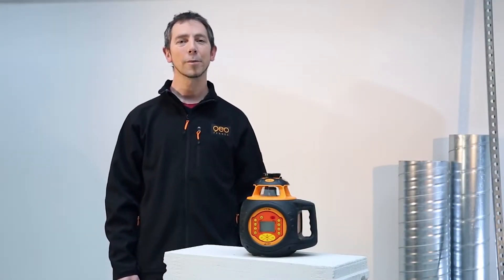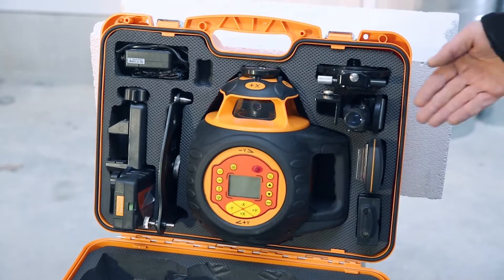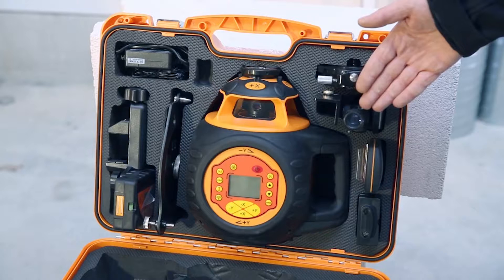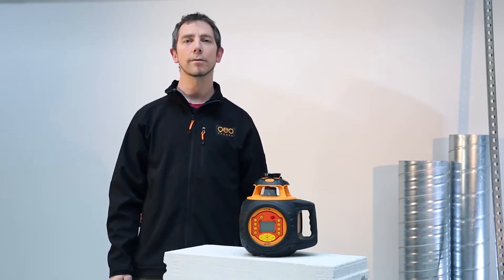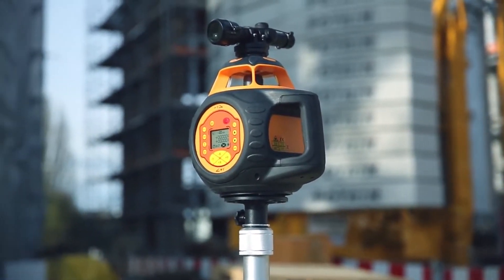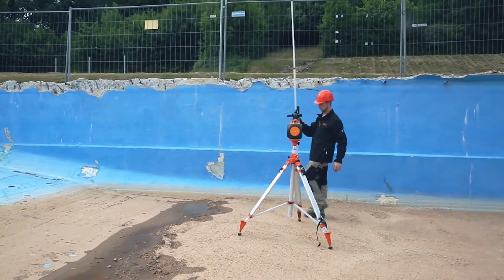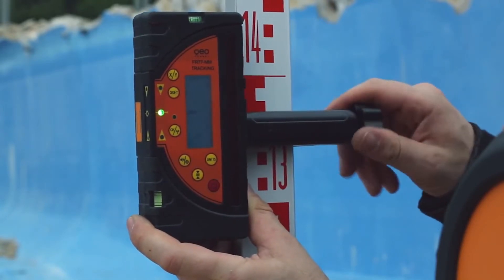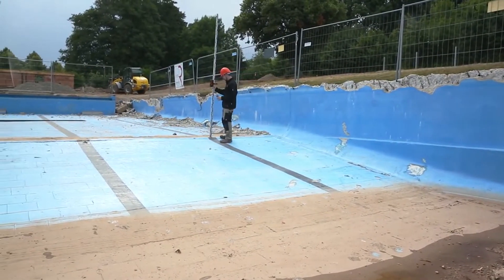geo-FENNEL product video: Rotating laser FL 510HV-G Tracking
Automatic axis alignment at the push of a button. Digital setting and reading of slopes. The ideal outdoor laser.